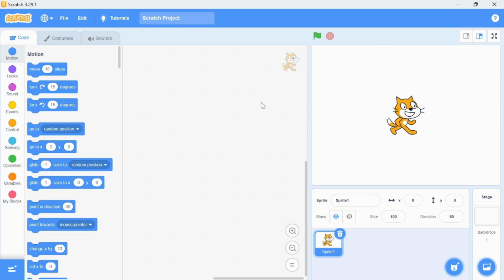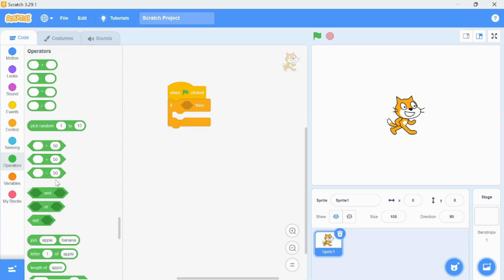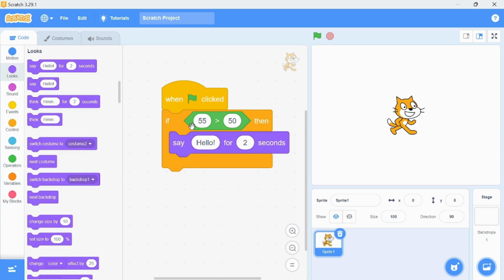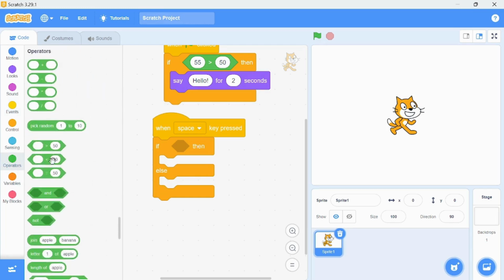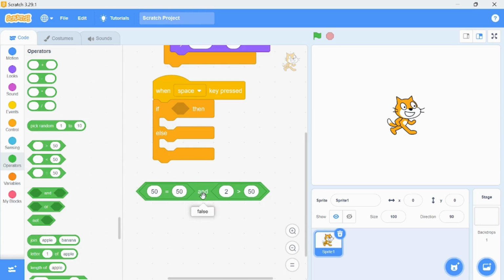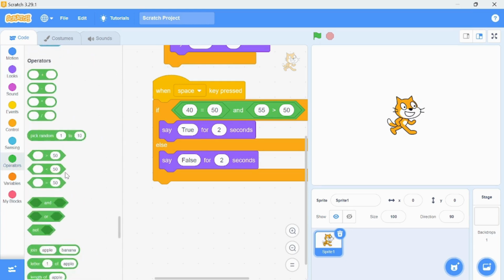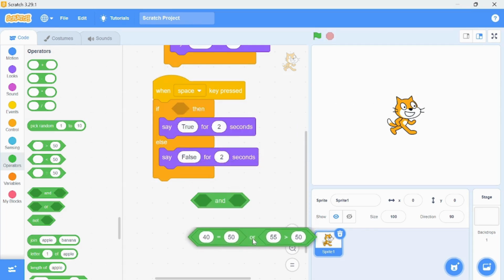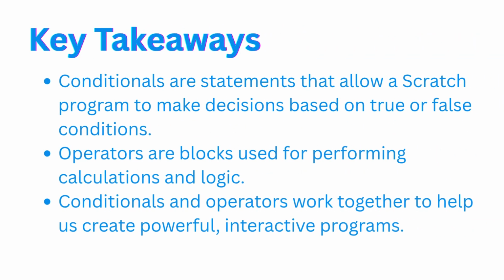How to Make Your Scratch Projects Think! Learn Conditionals & Operators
Welcome back!
In this video, we’re taking our Scratch learning journey to the next level — by introducing conditionals and operators, the building blocks of decision-making in programming.

You’ll learn:
💡 What conditionals are and how they help your Scratch program make decisions
⚙️ How operators are used for calculations and logical comparisons
🤝 How both work together to create dynamic, interactive projects

By the end of this lesson, you’ll understand why conditionals and operators matter — and how they prepare us for our next project: building a fully functional calculator in Scratch!

📌 Key Takeaways:
Conditionals help programs make decisions based on true/false conditions
Operators handle math and logic in Scratch
Together, they power smart, interactive projects